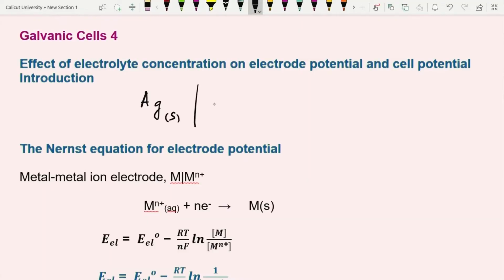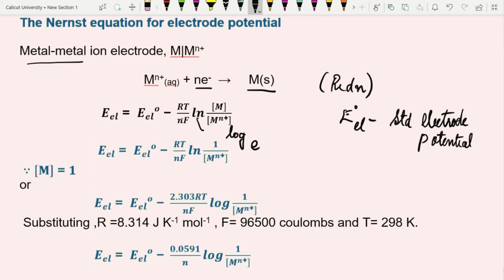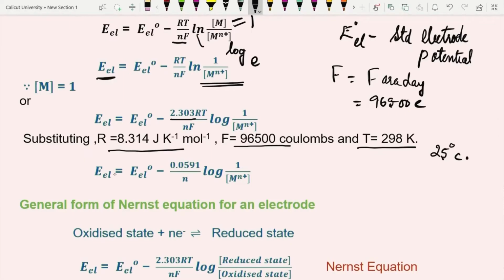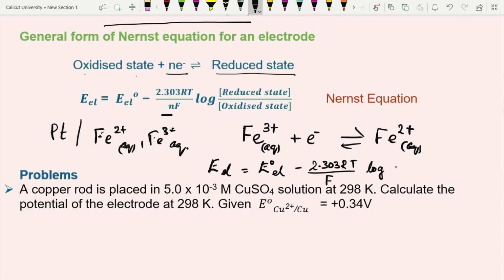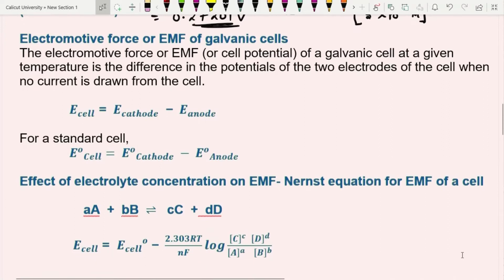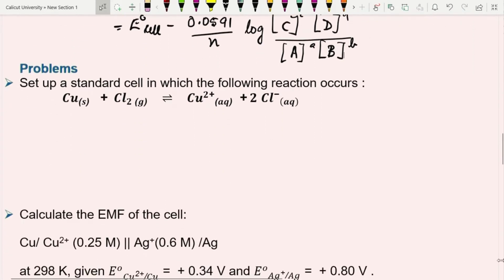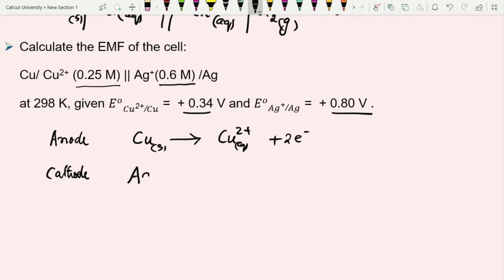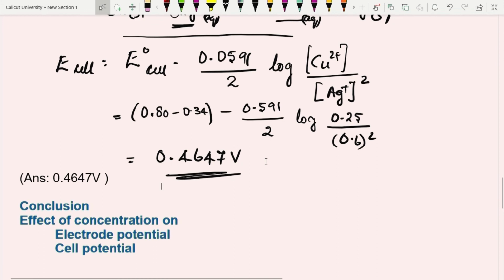04. Effect of Electrolyte concentration on electrode and cell potential